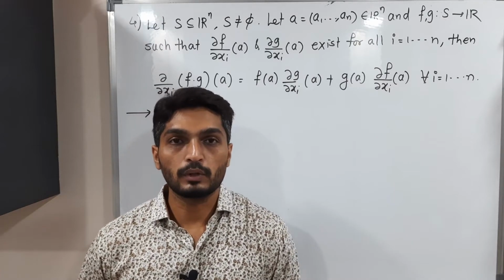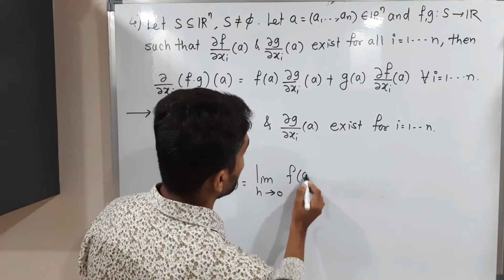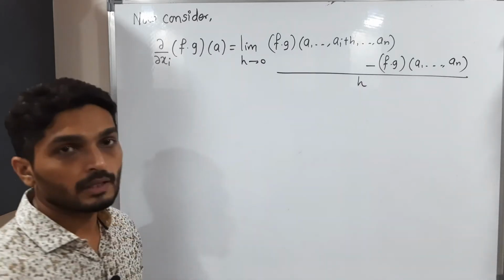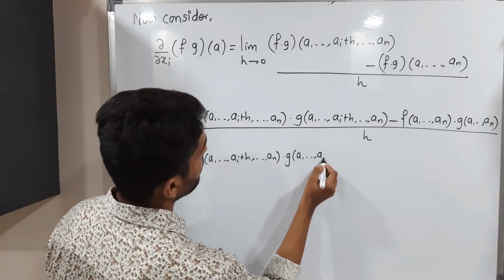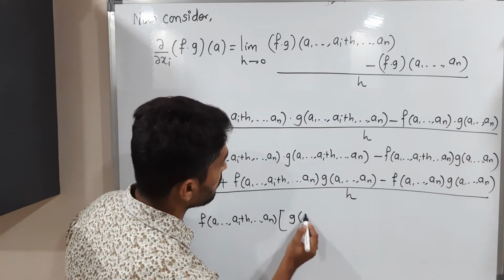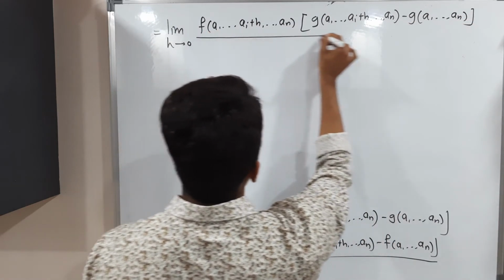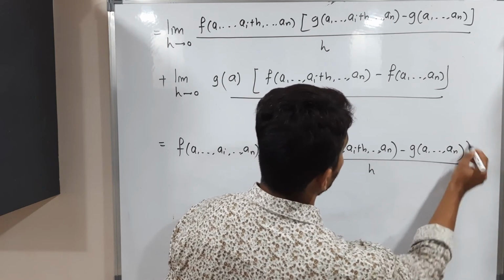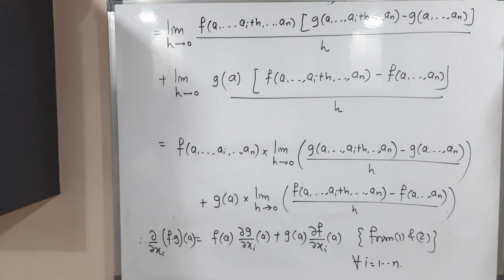Calculus III - Unit 1 - Lecture 46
Algebra of Partial Derivatives